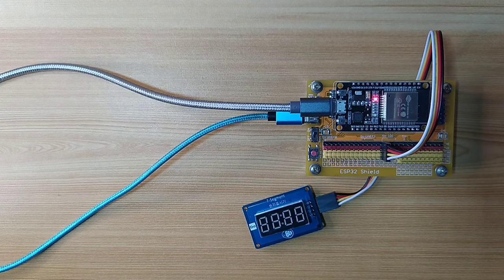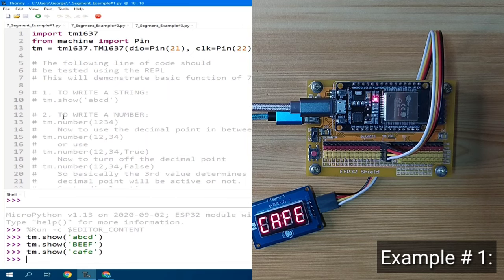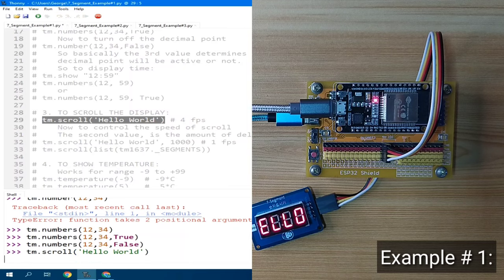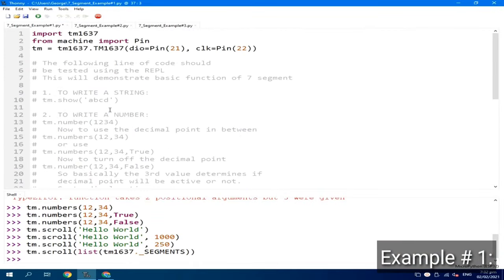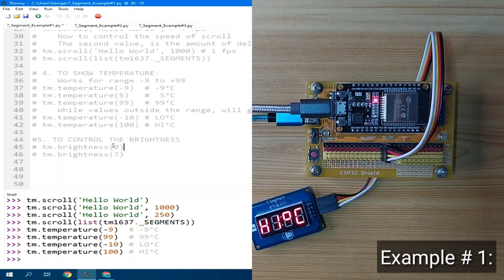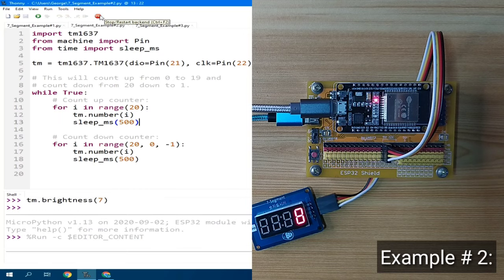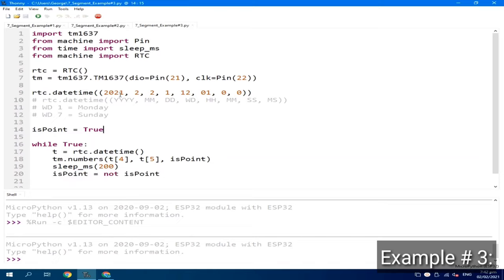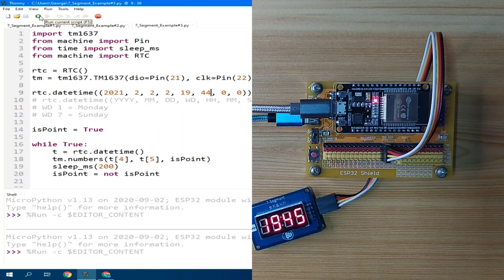009 - MicroPython TechNotes: 7 Segment Display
In this video, we will look at 7 segment display. It is a type of display that is composed of 7 segments to form a number or a letter. Each segment is basically an LED.

MicroPython Tutorials
How to use 7 Segments in MicroPython